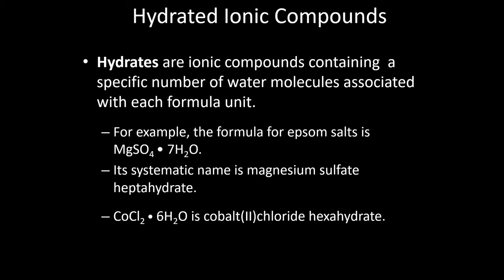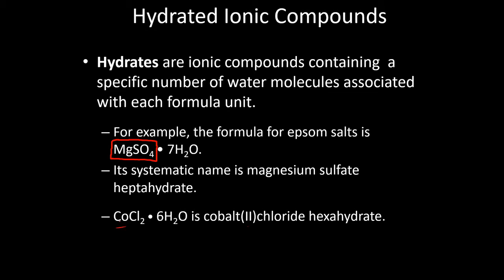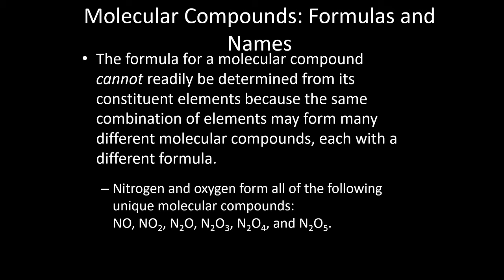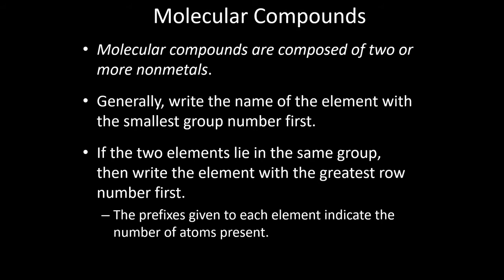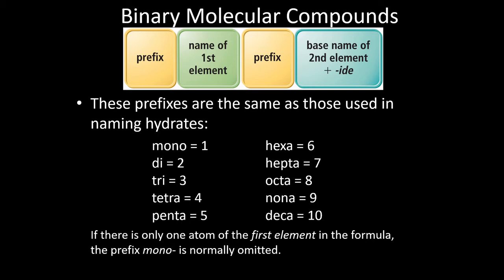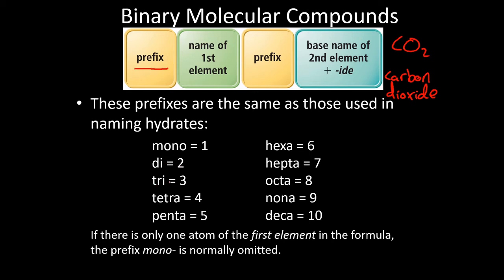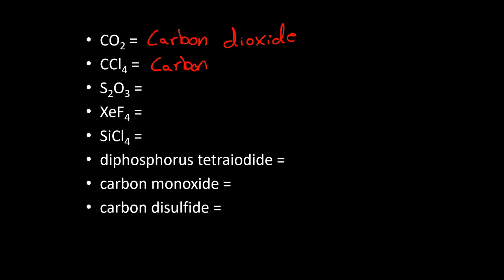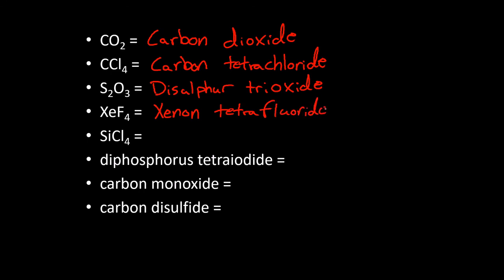chapter 2 part 10